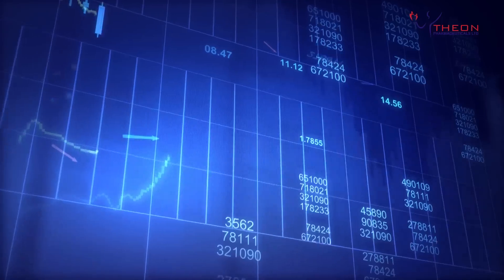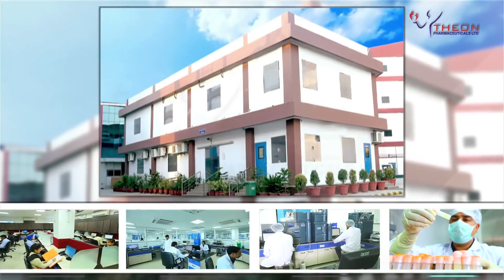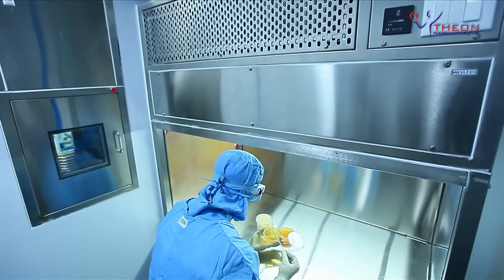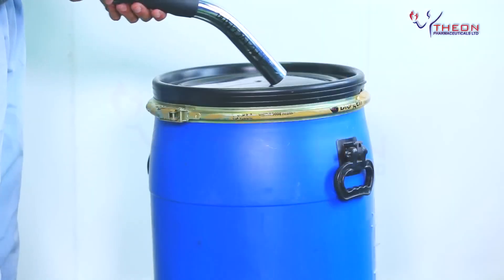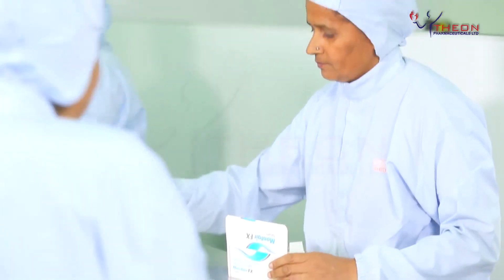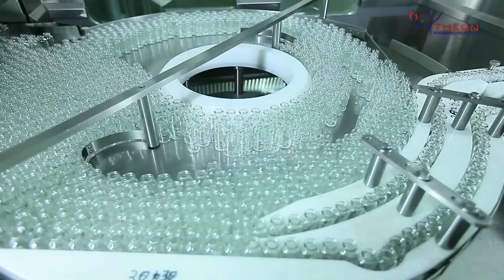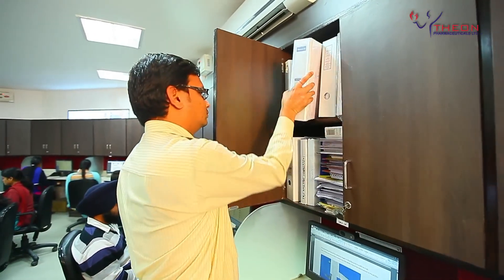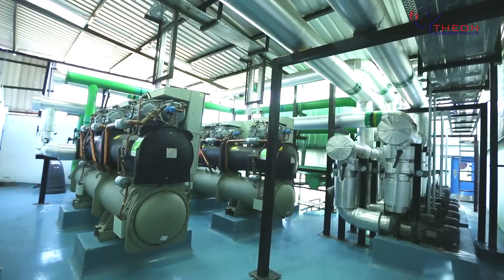Theon Pharmaceutical Corporate Video | Pharma Plant Production Film | Image Corporate Films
Image Films services run the gamut from early concept to scripting, pre-production, production and post-production. We gather input from all the key players and work closely with you to help capture your vision and bring it to life. We design them to boost your brand online, drive traffic to your website, and increase conversions about your Brand.